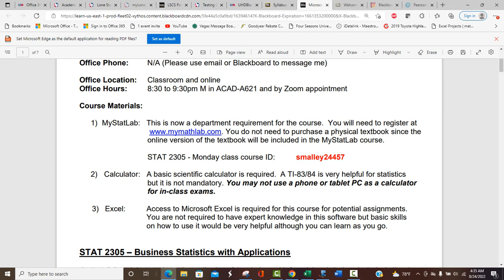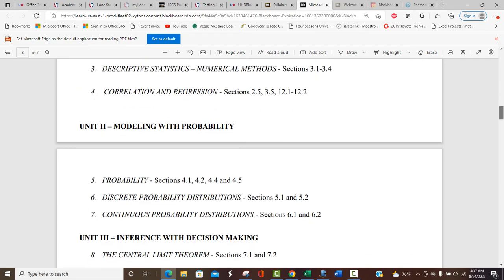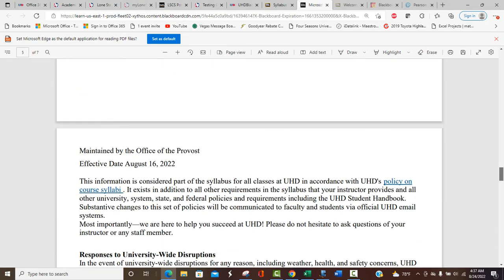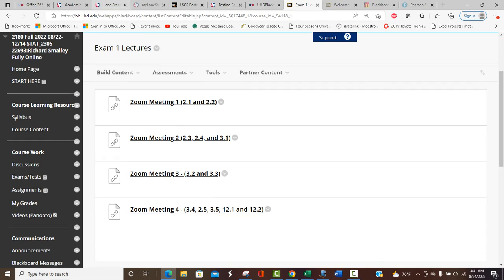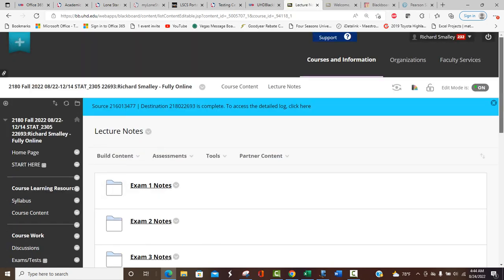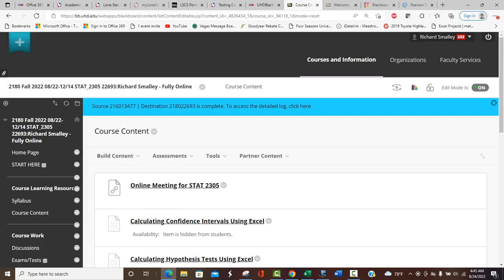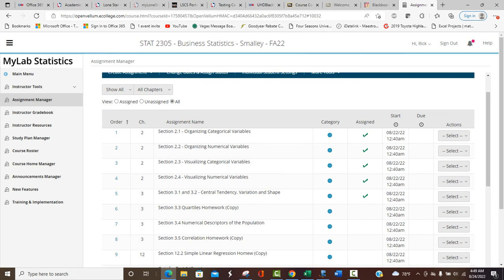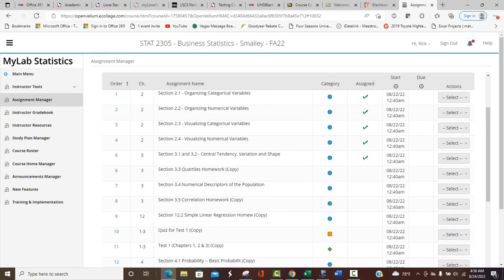STAT 2305 - Course Intro Video - FA22